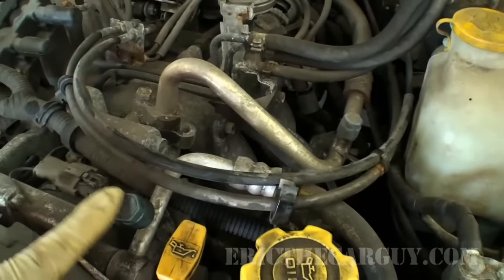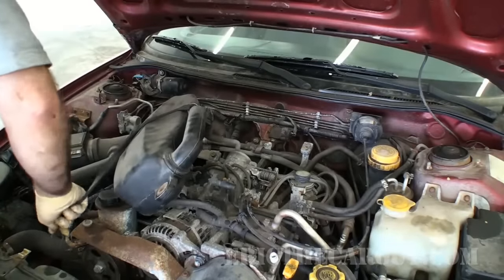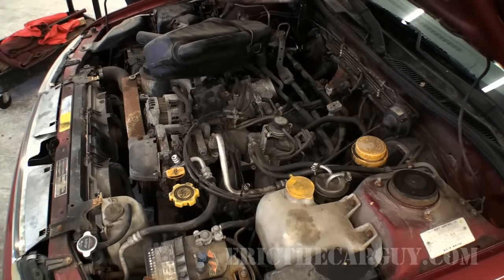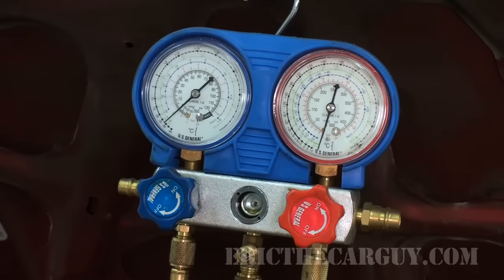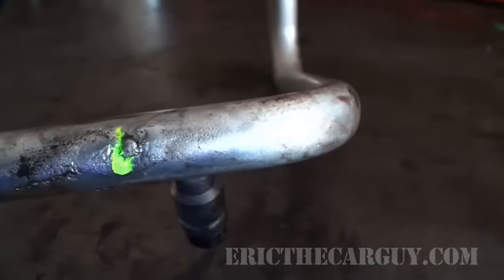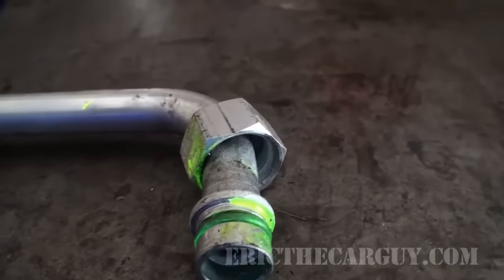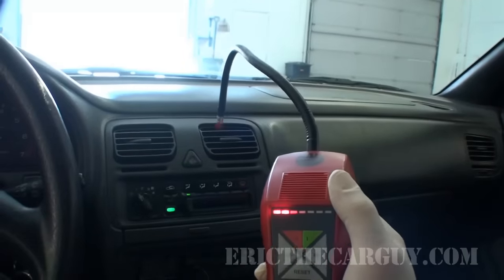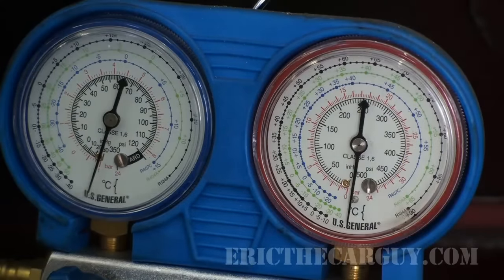How To Find and Repair AC Leaks - EricTheCarGuy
I suppose this has been a long time coming but for me I wanted to make sure that I made a video that would be useful to you as well as emphasized the importance of good practices when working with AC.  Keep in mind refrigerant is a CFC meaning that it pretty much kills the ozone layer and if you don't respect that you WILL cause environmental damage even a little adds up so please follow the precautions in this video when working on an AC system.  The other thing about AC is that it involves a lot more than just shooting a can of refrigerant into the system when it's not working right there are many systems that come into play that you need to consider such as; the health of the cooling system, cooling fan operation, the mechanical operation of the components of the system, the operation of the HVAC inside the dash, and the electronics so keep in mind if you're having a problem with your AC it could be much more than just a simple leak.  I'll get off my soap box now.

Stay dirty and stay cool

ETCG